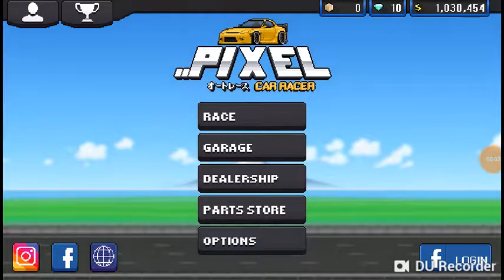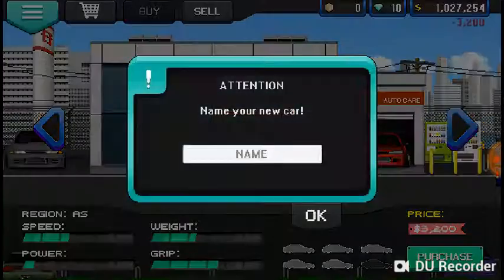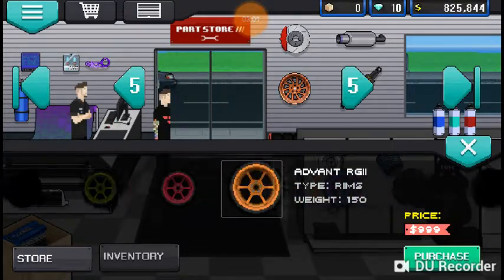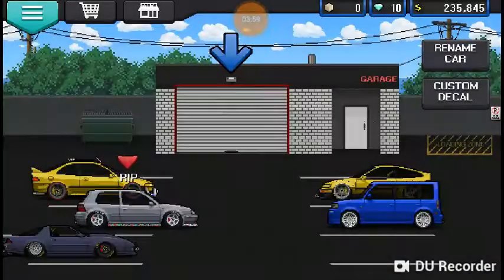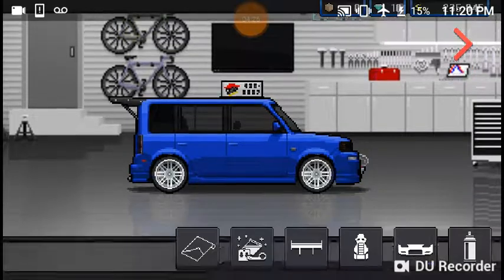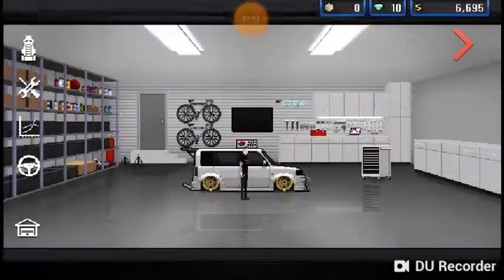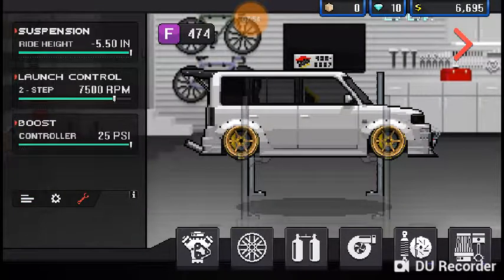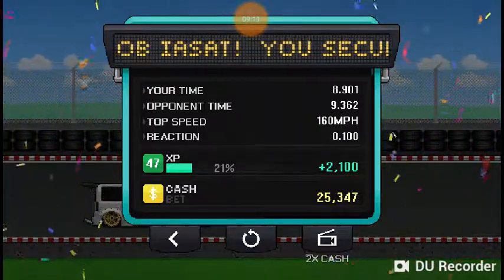BUILDING A TOASTER CAR | PIXEL CAR RACER EP 15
?sub_confirmation=1

In today's video, I build a 2006 scion xB in pixel car racer. I build this car because the car itself is always made fun of for looking like a toaster, and I've wanted to build a toaster car since I named the channel this way.